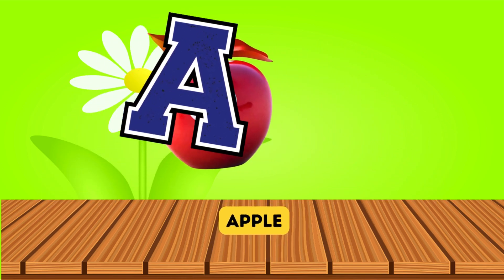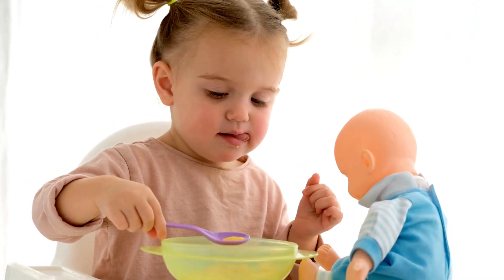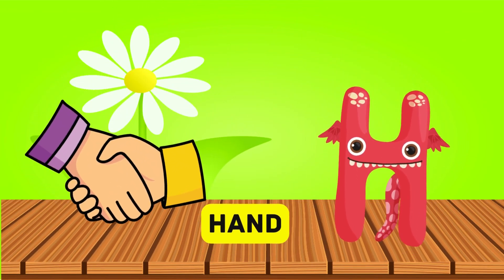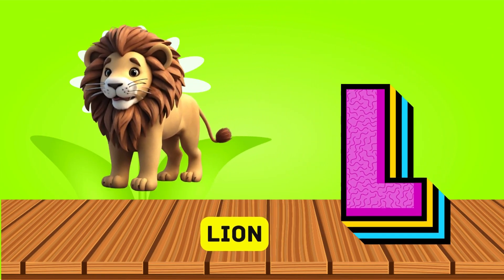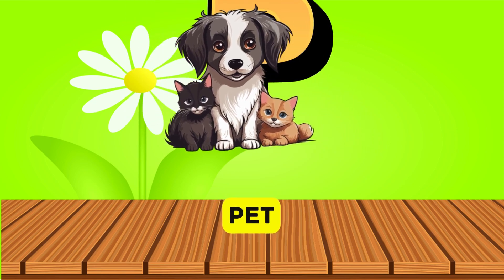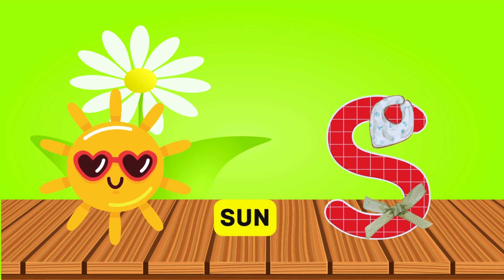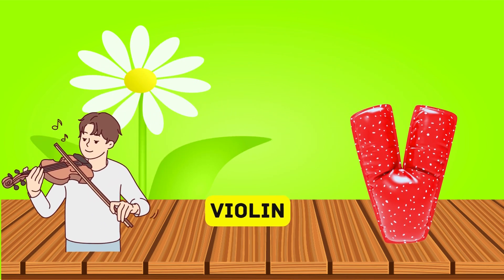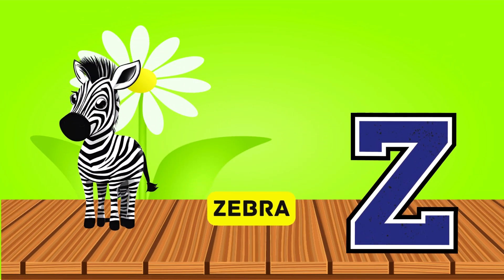Abc Song | Abc Phonics Song For Toddlers | Alphabet Song for Kids | A for Apple | Nursery Rhymes